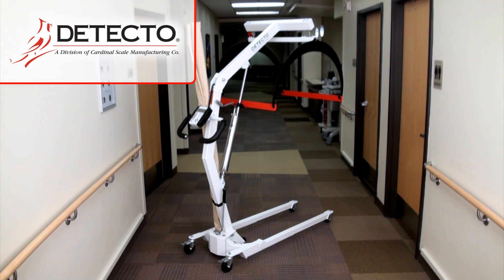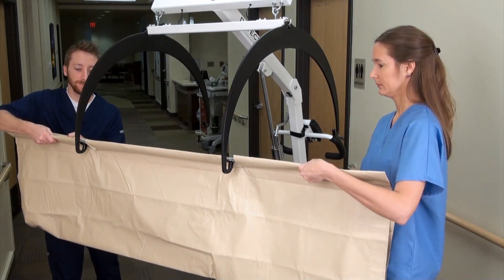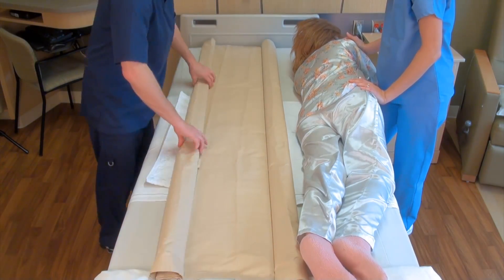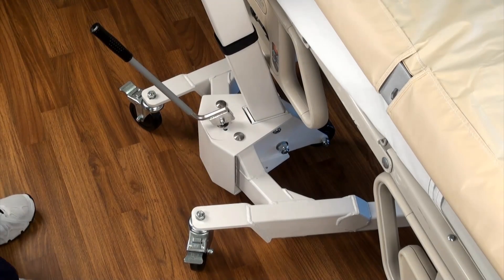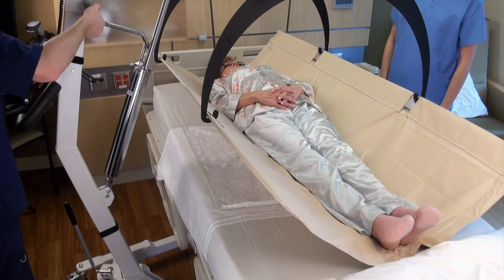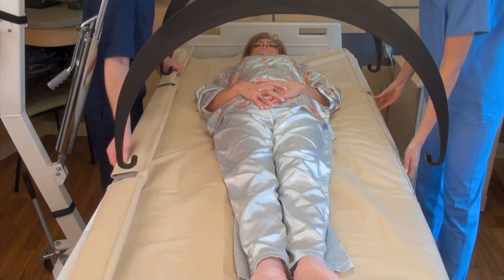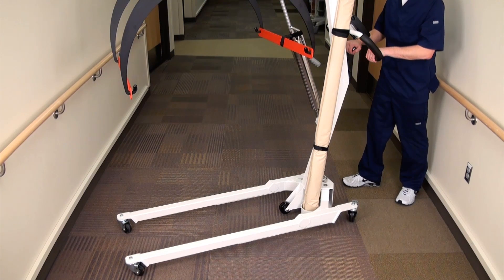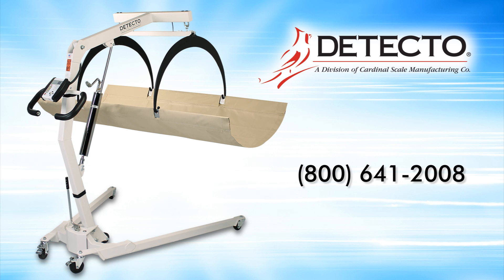Detecto In-Bed Scale Demo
This 5-minute in-service video will demonstrate the proper method of weighing a bed-ridden patient using a USA-made DETECTO in-bed digital scale. The entire process from factoring the tare weight of the stretcher to lifting the patient with the hydraulic pump to removing the stretcher from beneath the patient and recording the weight is shown. The DETECTO model IB800 and IBFL500 in-bed scales are easy to operate and feature multiple functions that ease operation, such as pushbutton tare using the Zero key, convenient units switching between pounds and kilograms, and automatic hold of stable weight. DETECTO's EMR/EHR-ready in-bed scales are powered by 6 AA batteries so they are mobile for efficient transport from room to room for patient weighing.